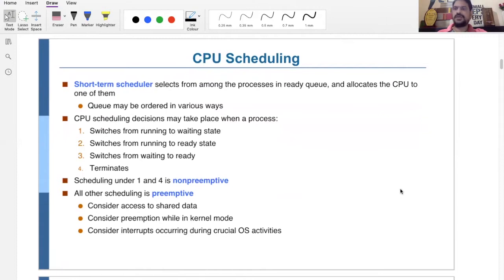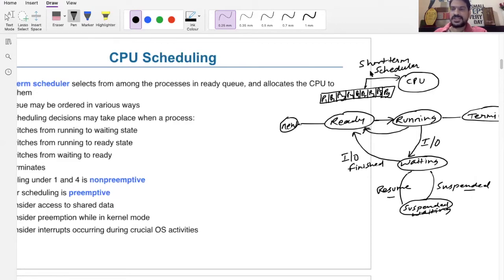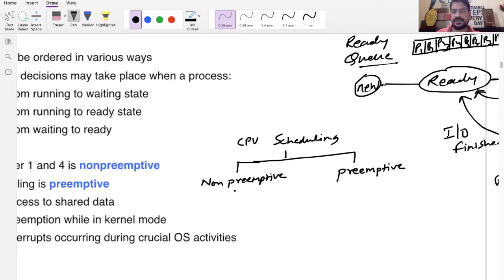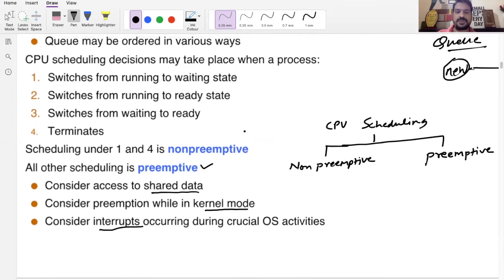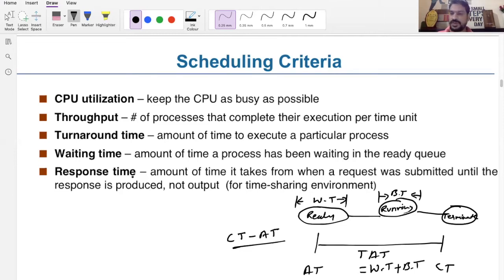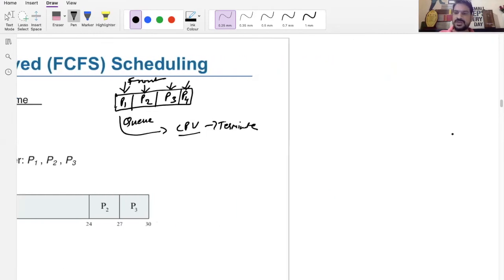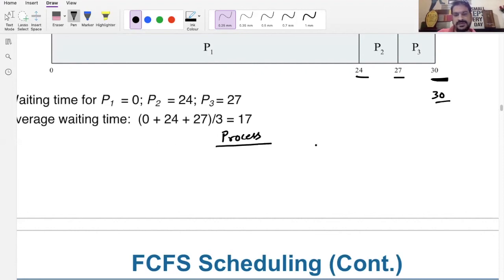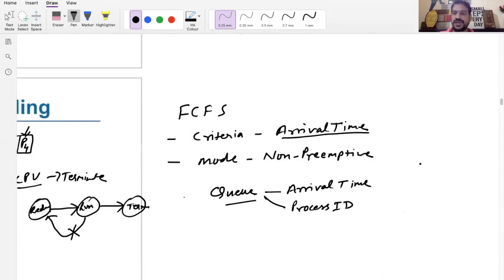CPU Scheduling [Part 2] | FCFS | Lecture - 13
CPU Scheduling with FCFS scheduling has been explained with example.